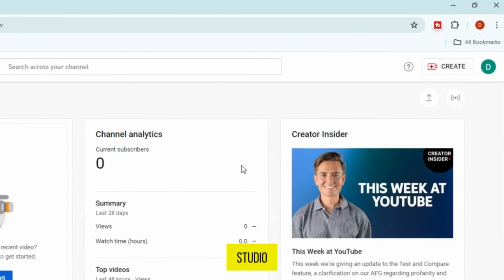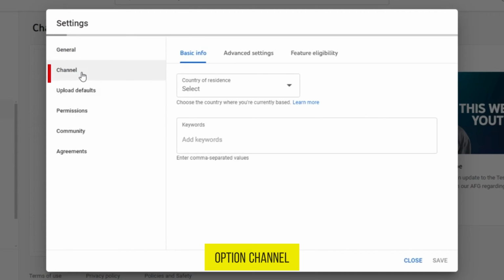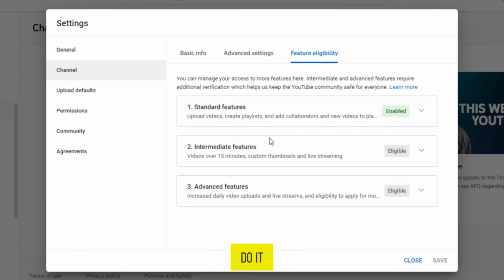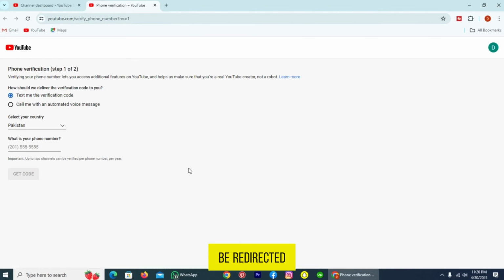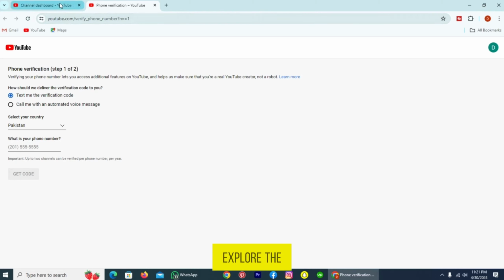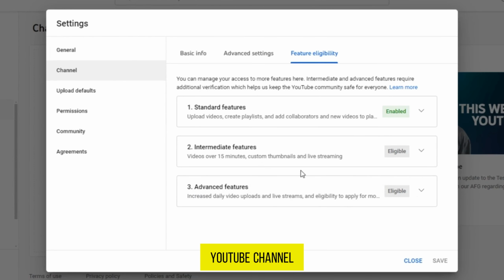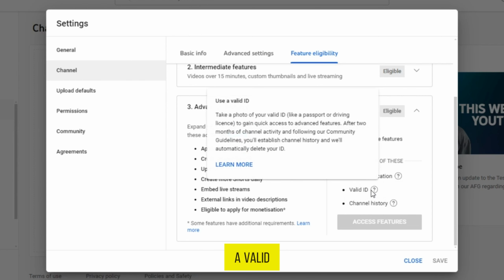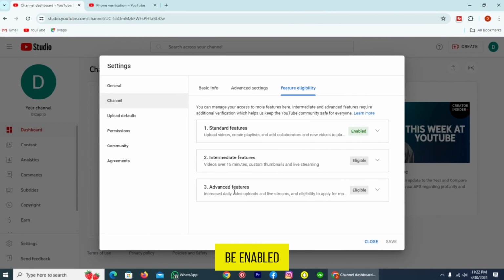How to Verify Your Youtube Channel [2024] Easy Tutorial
In this tutorial, we'll walk you through the simple yet essential steps on How to Verify Your Youtube Channel, ensuring you can take full advantage of YouTube's features.

Whether you're a new creator or looking to update your channel's verification status, this video has all the information you need!

⏰ Timestamps:

00:00 - Introduction to YouTube Channel Verification
00:13 - Signing into Your Account
00:26 - Navigating to YouTube Studio
00:39 - Accessing Channel Settings
00:55 - Overview of Verification Methods
01:10 - Verifying via Phone Number
01:22 - Entering the Verification Code
01:36 - Additional Verification Features
01:49 - Using a Valid ID for Verification
02:03 - Final Steps in ID Verification
02:18 - Encouragement to Like and Comment

📝 Key Highlights:

Simple methods to verify your YouTube channel
Step-by-step guide to navigating YouTube Studio
How to use your phone for verification
Tips for using your ID for additional security

👍 Why Verify Your Channel?
Verifying your channel helps increase your credibility and unlocks additional features like uploading videos longer than 15 minutes, live streaming, and more.